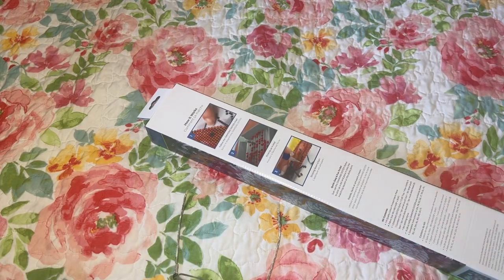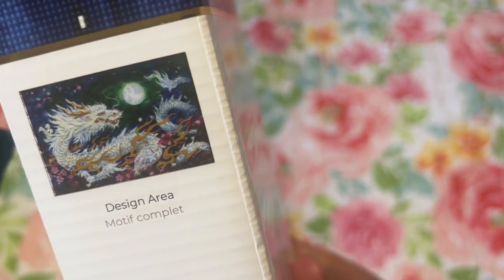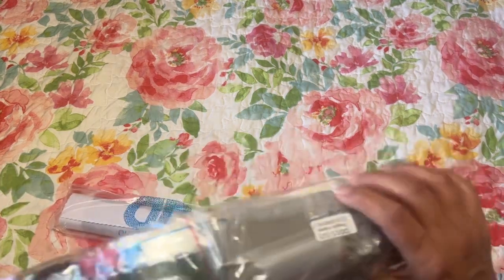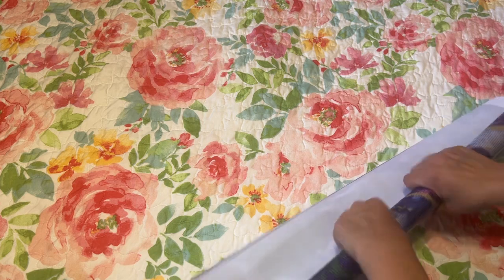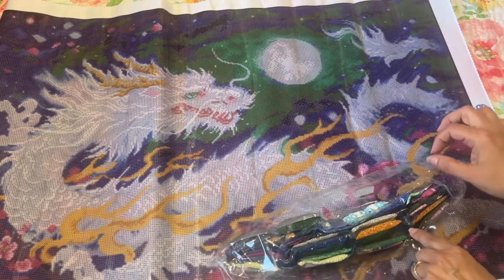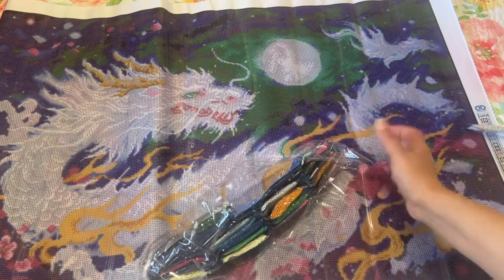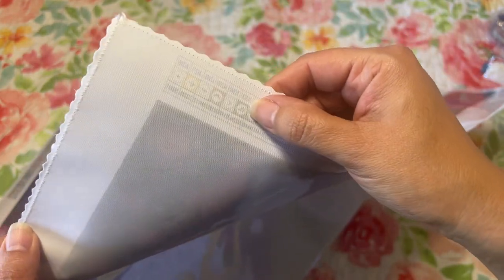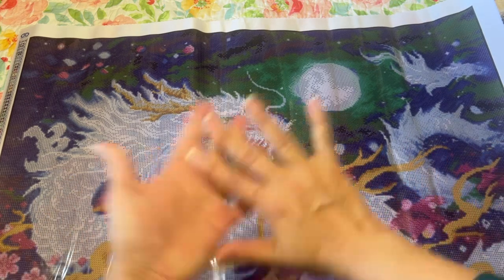Diamond Dotz~ This is a GORGEOUS Diamond Painting 😱🐉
Hi fellow diamond painters! In this video I am sharing a gorgeous painting from Diamond Dotz✨✨✨

Mia's Astronomer's Paint along      @MiasLifeWithKFS